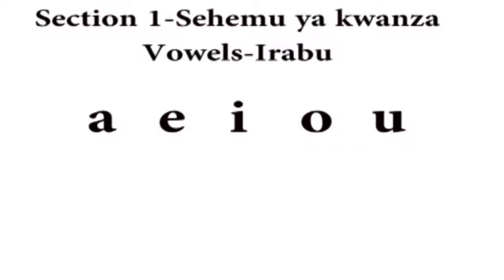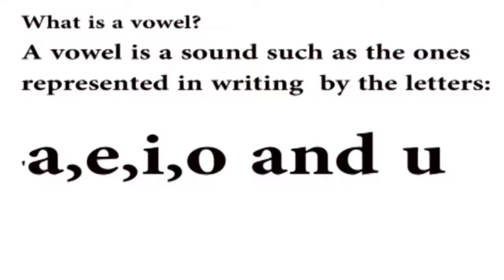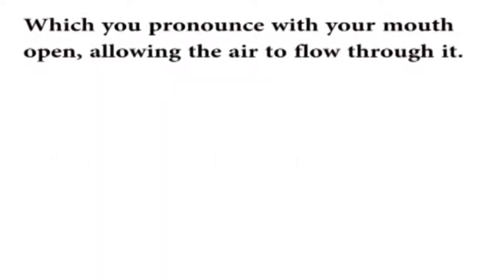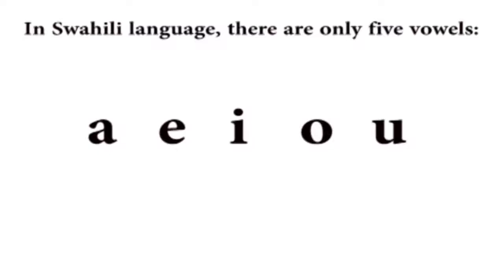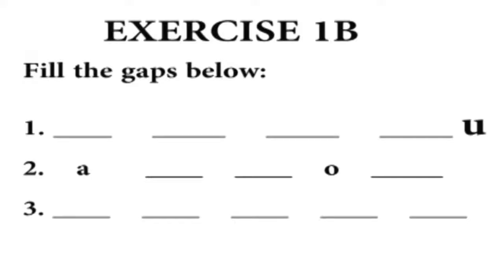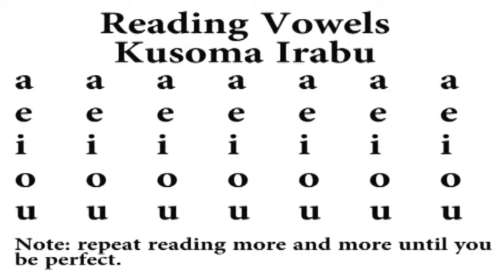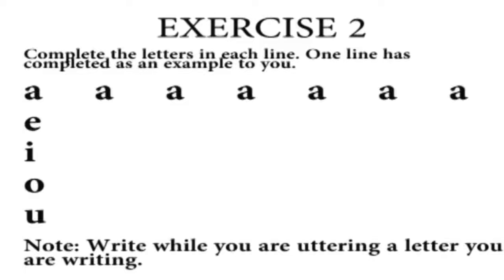SIMPLIFIED SWAHILI LANGUAGE 2. VOWELS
Well come student. I am instructor Baraka Yohana Sanga from the United Republic of Tanzania the land of Mountain Kilimanjaro.
 My education is university, holder of bachelor degree  in linguistics with core skills in Swahili and English language.
 I have built this course for beginner students whose mother tongue is not Swahili language. But in 132.6 minutes they will be moving in the world of Swahili language.
 By the end of my course students will be reading, writing, speaking and listening all Swahili language vowels, consonants and syllables which are the basic foundation of using fluently Swahili language in all four skills, “reading, writing, speaking and listening.”

This course have divided into five main sections namely:
Section one – vowels
 At the end of section one students will be using vowels in all four Swahili language skills.
Section two – Consonants
 At the end of section two students will be using consonants in all four Swahili language skills
Section three – Syllables
 At the end of section three, students will be using syllables in all four Swahili language skills.
The end of course examination
 This will be testing the skills gained by the students from the course
The overview of stage two
 This is the summary of stage two.
Note: each section contains sub sections, and each subsection contains the end of section quiz, which will be testing the skills gained by the student from due section.

surely you have made the right choice to enroll to this course and this is a way to take you from where you are to another point.
Very much I know your needs of using Swahili language in your carrier, hobbies and life in general. Not only that but also
 I worked hard to learn everything that will make me an expert in the topic my course covers and I know how to help you learn effectively.

Who is your instructor(s)? Your instructor is me Baraka Yohana Sanga. I emphasizing you to practice everything my course covers that will lead you to be perfect in the accomplishing of the course.
Fill joy to learn with Instructor Baraka Yohana Sanga from the United Republic of Tanzania the land of original Swahili language. Thank you very much for taking your time to watch this video. Good luck.